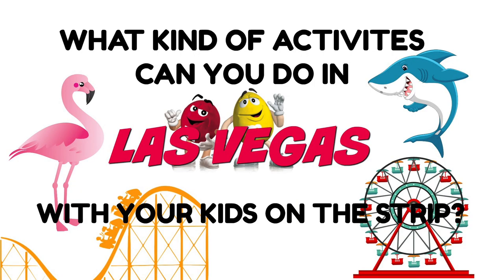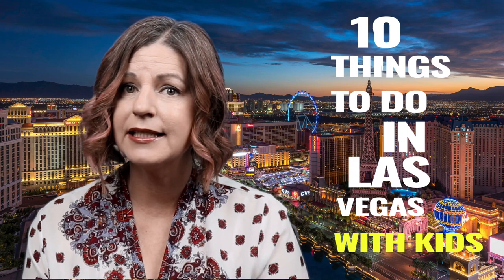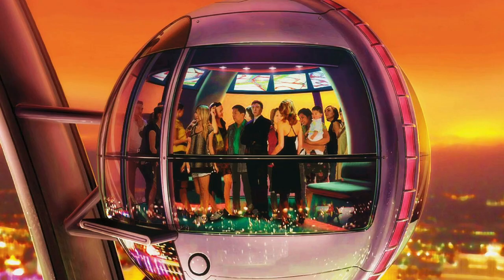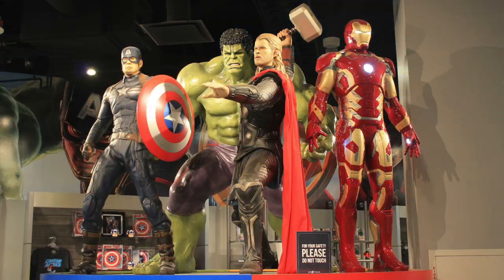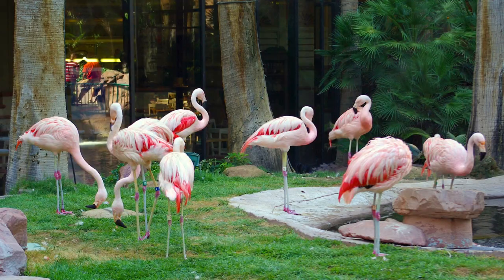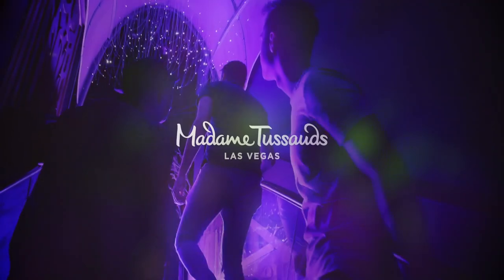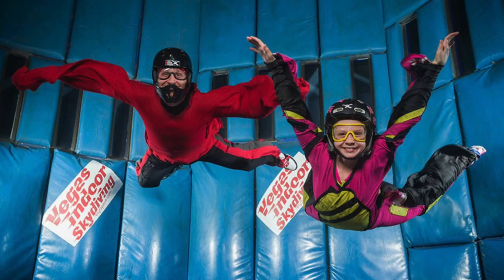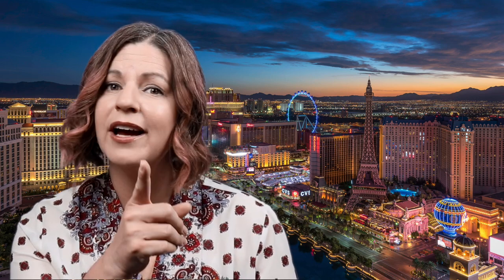10 Things to do in Las Vegas with Kids – On the Strip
10 Things to do in Las Vegas with Kids – On the Strip

It may surprise you to know that there are plenty of things to do in Las Vegas with kids on the Strip. In fact, it can actually be a fantastic place for a family vacation that warrants longer than a weekend.

Whether your kids are looking to go on rides, watch a performance, or hang out above the city, Las Vegas has something for everyone

Here are the top 10 things to do in Las Vegas with your kids on the strip:

Fall of Atlantis:
Forum Shops

The High Roller:
The LINQ Las Vegas Hotel & Casino

The Adventure Dome Theme Park:
Circus Circus Hotel & Resort

Marvel Avengers S.T.A.T.I.O.N.:
Treasure Island

The Big Apple Coaster & Arcade:
New York New York Hotel & Casino

Wildlife Habitat
Flamingo Las Vegas

M&M’s World:
Showcase Mall

Madame Tussauds Wax Museum:
The Venetian
3377 S. Las Vegas Blvd. Suite 2001, Las Vegas, NV 89109
A special thanks to Madame Tussauds PR team for providing video footage of their museum.

Indoor Skydiving:
Vegas Indoor Skydiving

Thinking about buying a home in Southern Nevada? Click link to fill out Home Buyer Form

Angela O'Hare is a full time Realtor in Las Vegas, Nevada; who specializes in Summerlin, Sun City Summerlin and the surrounding communities in the West/Northwest side of town.

Company: Home Realty Center
License #180246